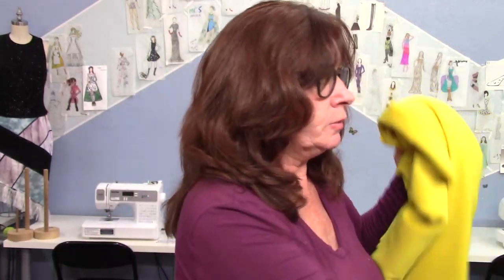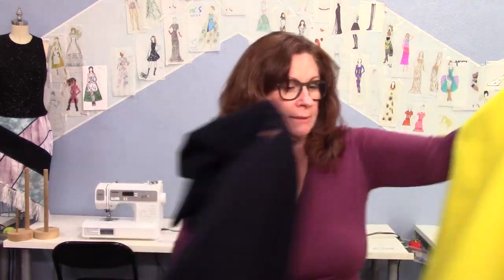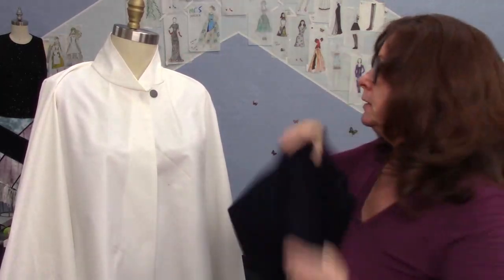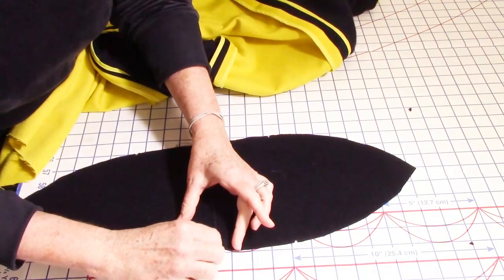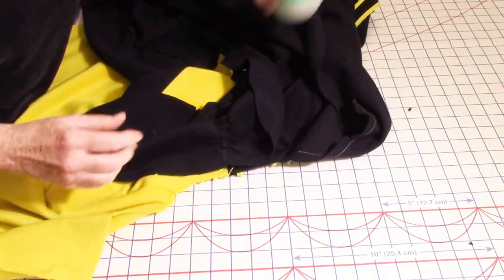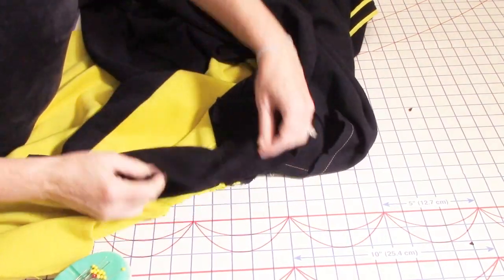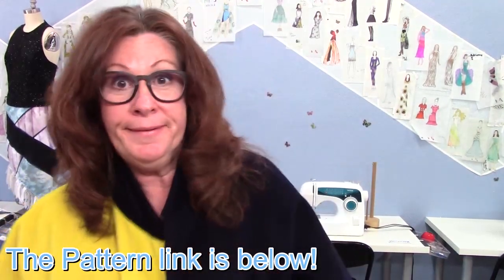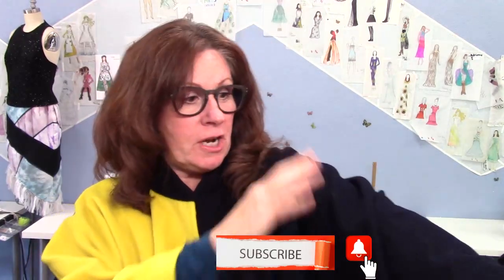Sew This Easy Poncho. Color Block it for Fun!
Here is a fun color blocked poncho with a collar for extra coziness.  It is easy to make and easy to wear. Have some small pieces of fabric?  Make a fun dramatic Poncho out of them!  Here is the link for the FREE PATTERN!

0:00 Oh Cashmere
1:50  Poncho Idea
2:53  Prototype
7:27   The Pattern layout
9:07   Cutting
11:50  On the dress form
13:56  Hong Kong Finish
16:05  The Collar
18:18   Attaching the Collar
26:55  Topstitching
28:00  The Hem
31:58  Done
32:28  The Closure
33:56  FREE Pattern!

The Clippers you'll find on this page: Sewing tools we use at FFD

We are a Fashion Sewing School in North Carolina.  Started by Shawnelle Cherry, fashion sewist, fashion designer and costume designer for feature films.  Future Fashion Designers opened in 2010 to inspire the next generation of fashion designers.